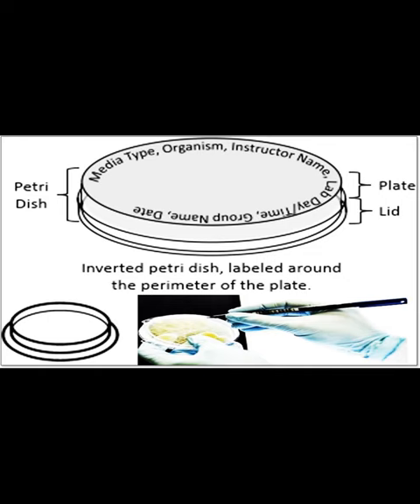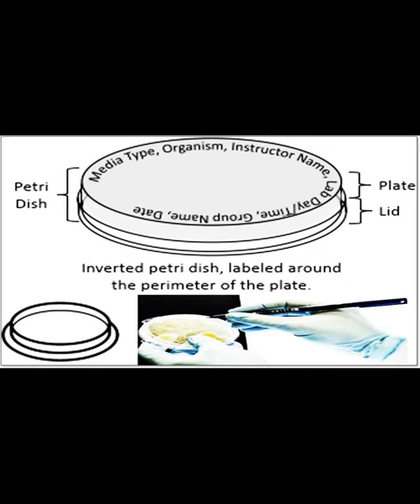Microbial Information in Petri Plate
Petri dish, Petri plate, invert petri dish, perimeter plate, plate, lid, media type, organism name, instructor name, lab day, lab time, group name, date